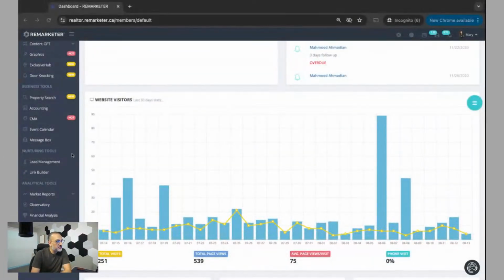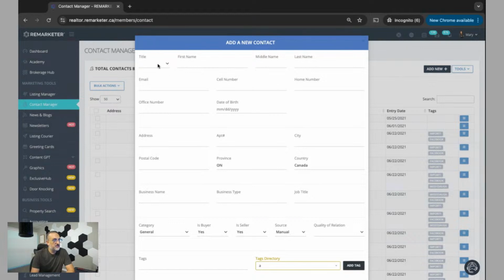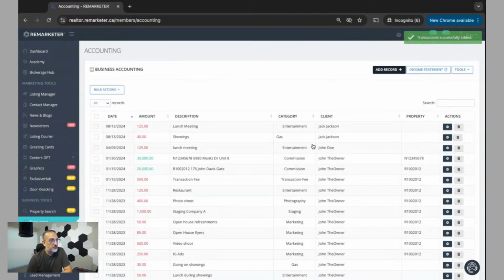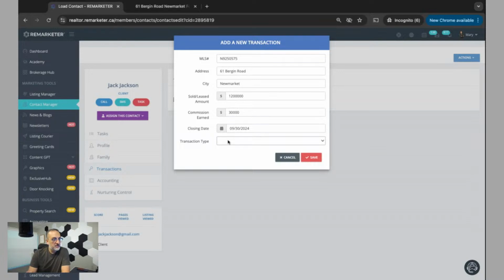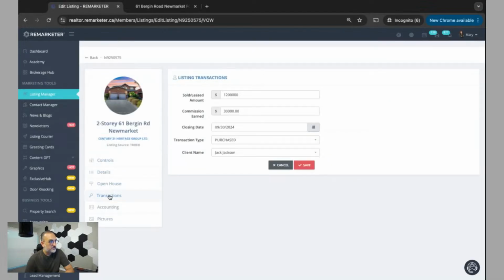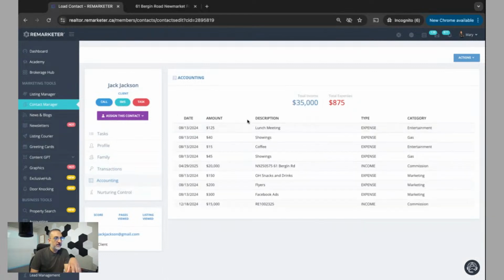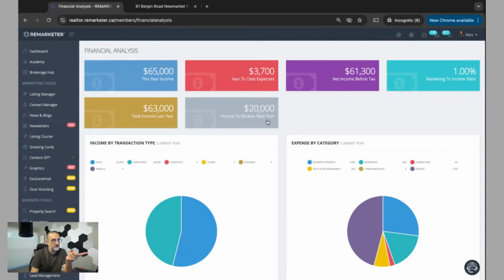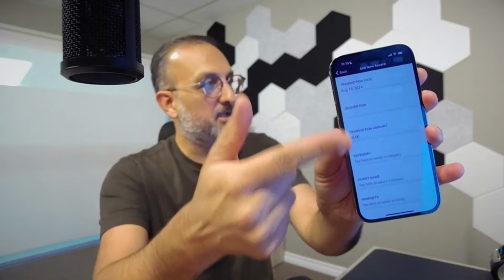Optimize Your Business Finances: Join Our Accounting & Financing Webinar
Ready to take control of your business finances? Join us for a deep dive into REMARKETER’s Accounting and Financing modules. We’ll explore how to efficiently track income and expenses, manage transactions, and measure ROI to ensure your financial health. Plus, get practical tips on setting and achieving your financial goals. This session is designed to help you leverage our tools for better financial management.